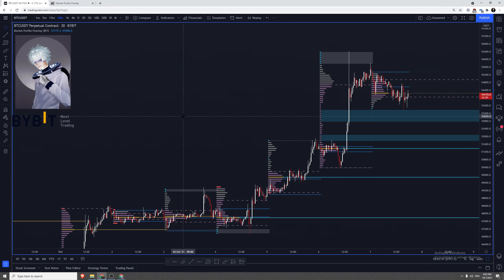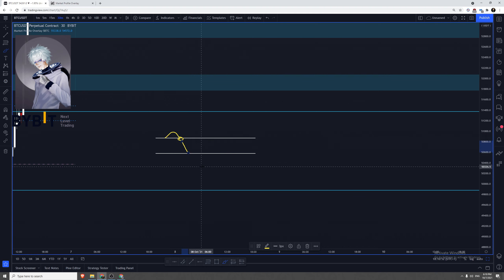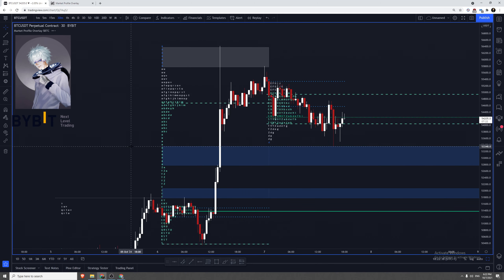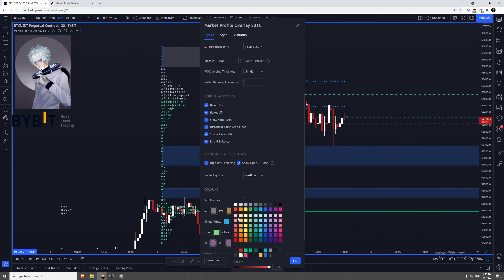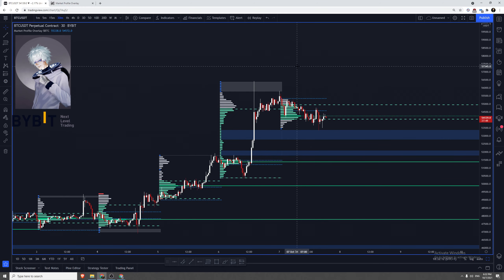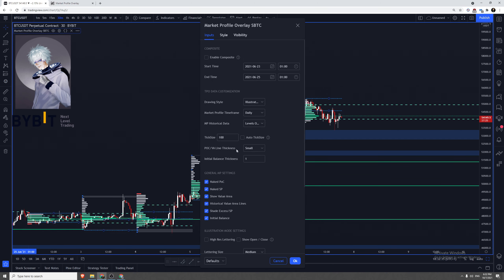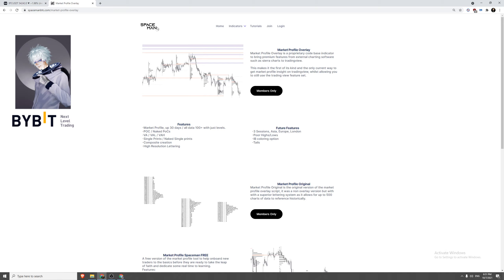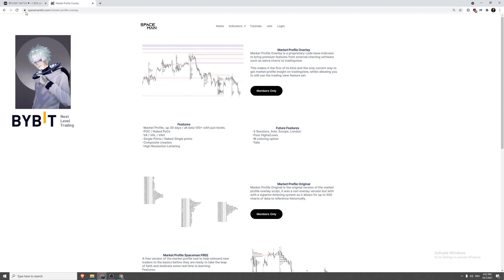SpaceTime Profile Advanced Update and Tutorial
Discord This Video is an explanation to the new SpaceTime Profile Update, Initial balance and explains all settings and their relevances to use in the market.

0:00 Introduction
1:05 Future content with KRTrades
1:35 Bybit Partner
2:24 Initial Balance
8:10 Timeframe Recommended Settings, 4hr 5min, Daily 30 min, Weekly 4H, Monthly 12H/1D
13:34 Ticksize
17:43 Drawing Styles Setting
24:40 MP Historical Level Setting
28:20 Point Of Control/NPOC
39:20 Single Prints/NSP
44:55 Value Area/Value Area Levels
48:55 Excess
53:53 Coloring